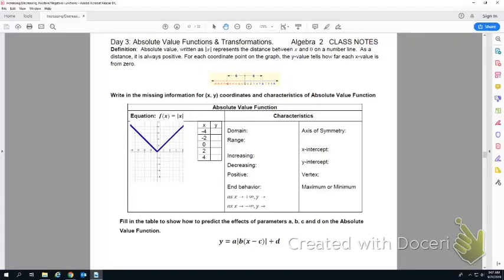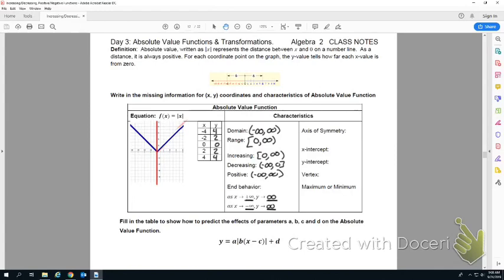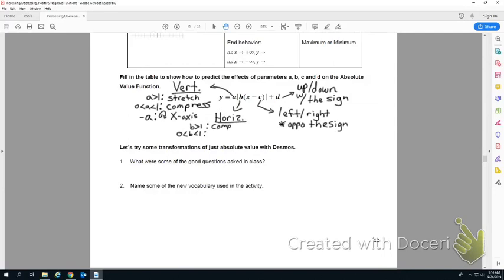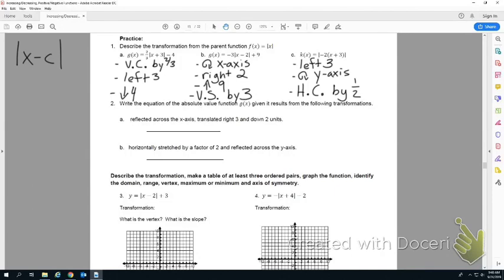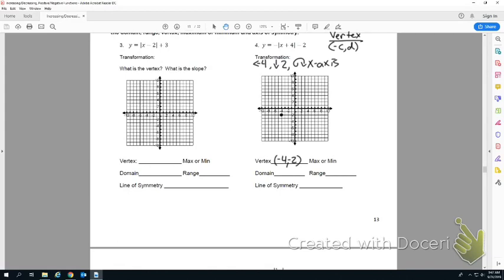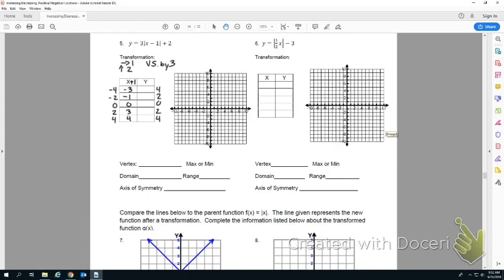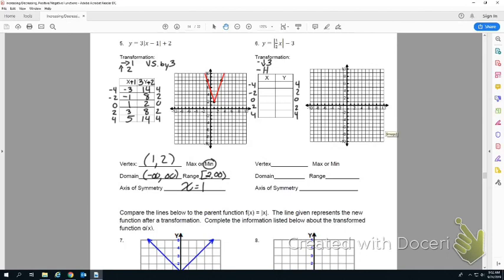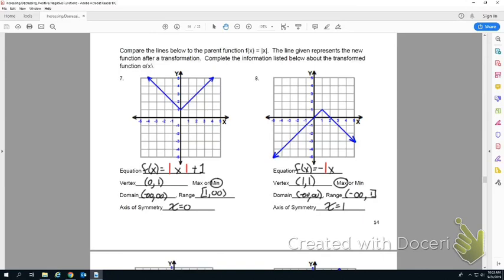Day 3 Notes: Absolute Value Transformations